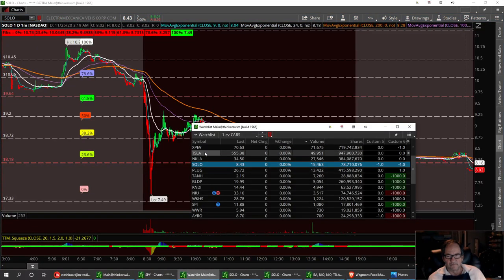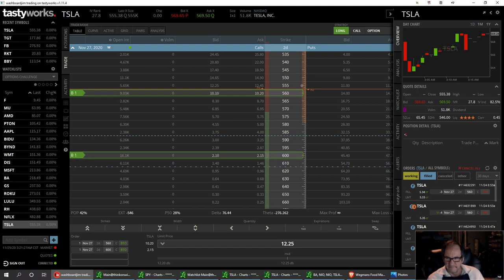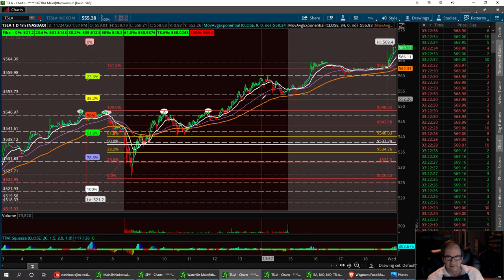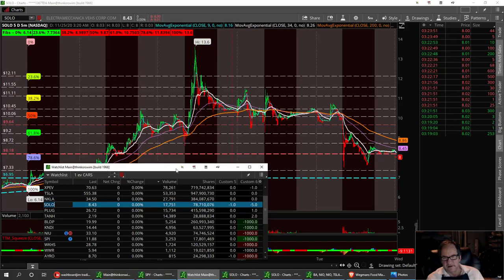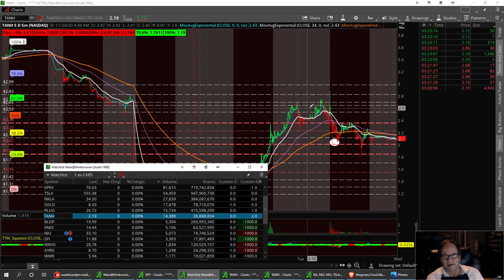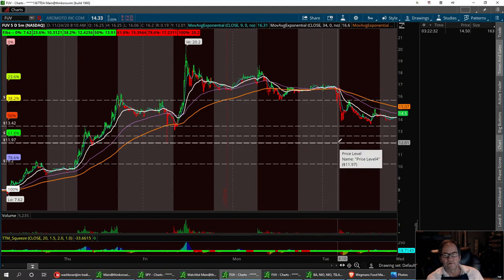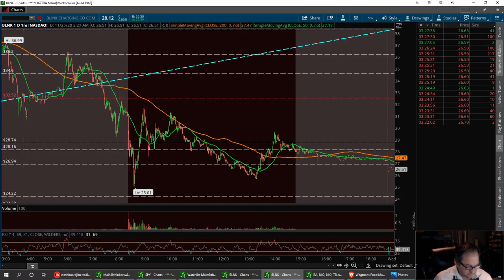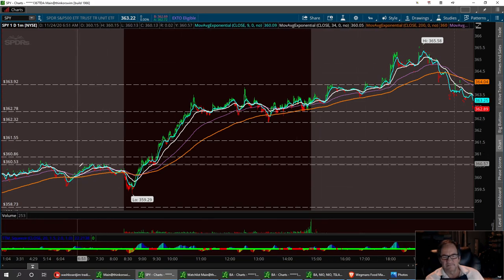Stock Pre- Market Updates EV Car watch-List TSLA PLUG BLNK NKLA FUV BA SPY